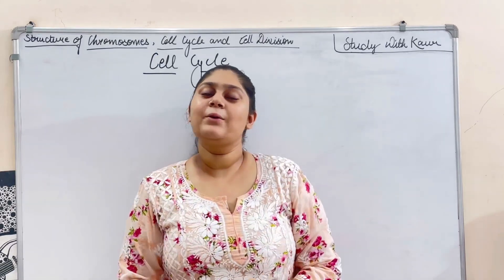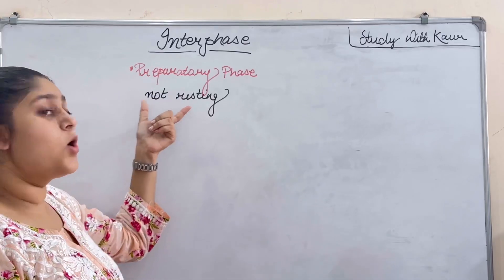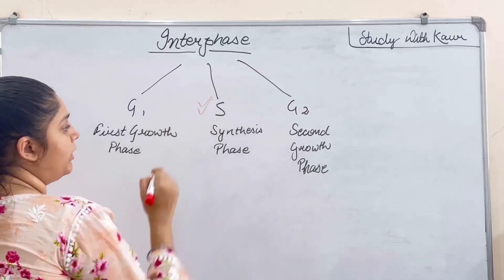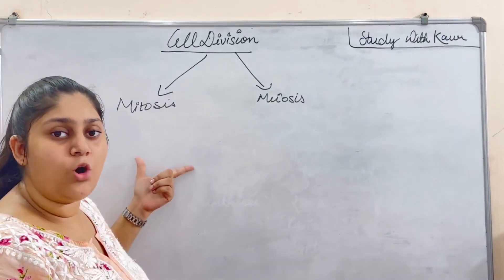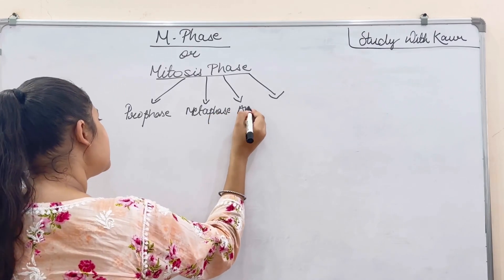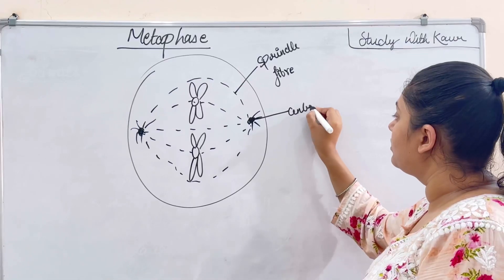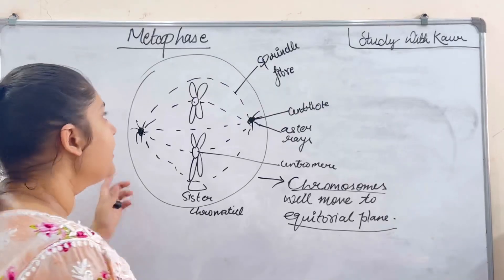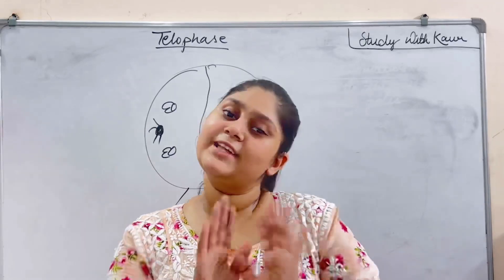Cell Cycle and Cell Division Class 10 ICSE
Last part of structure of chromosome, cell cycle and cell division class 10th ICSE￼biology